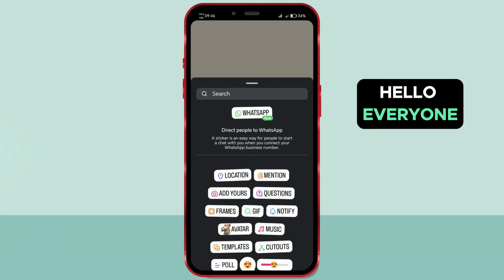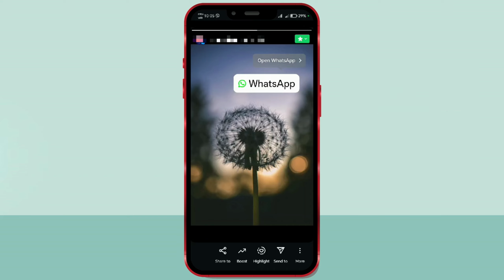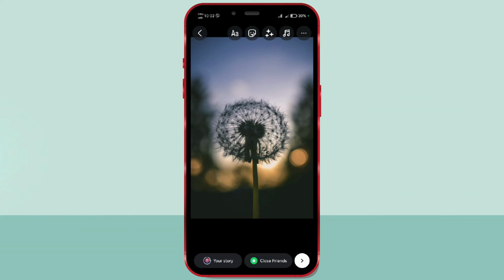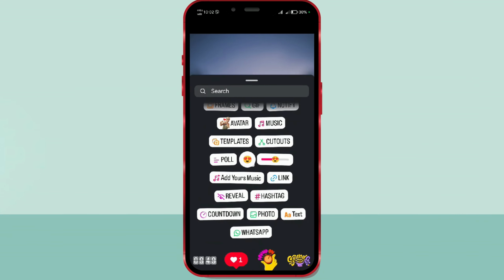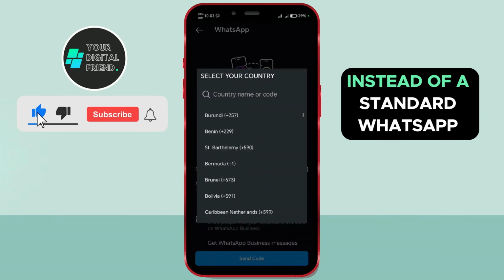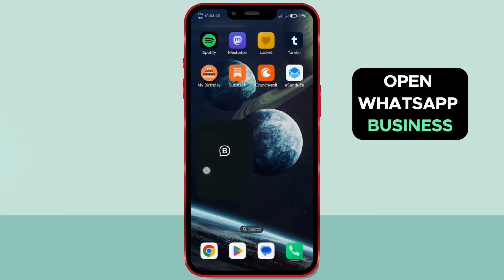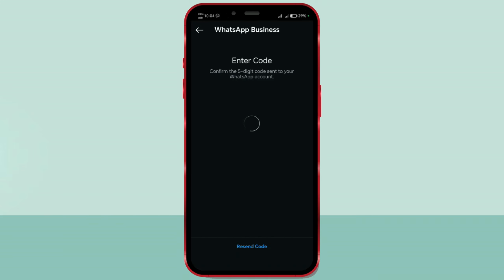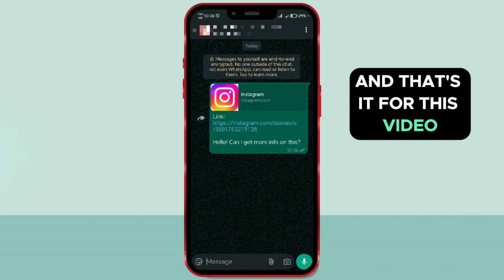How to Add New WhatsApp Sticker to Your Instagram Story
Learn how to use the new WhatsApp Sticker in Instagram Stories to let your audience contact you directly on WhatsApp.